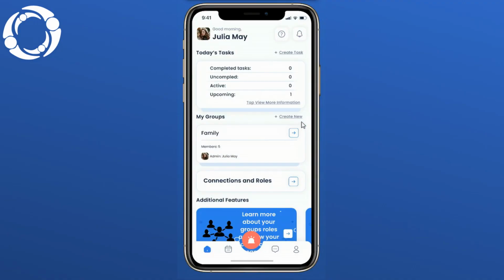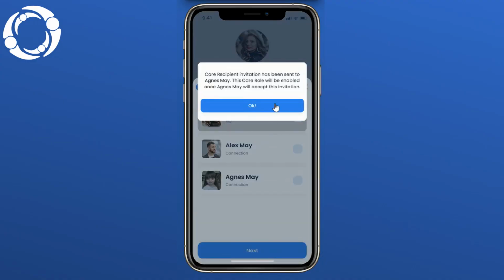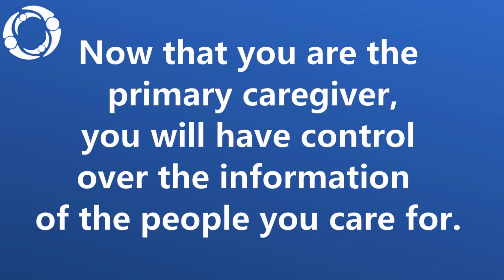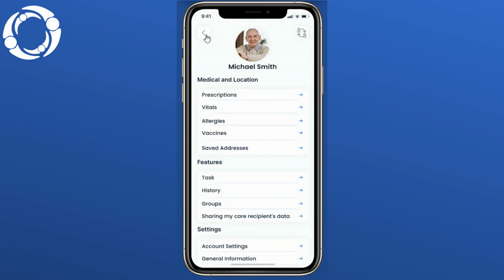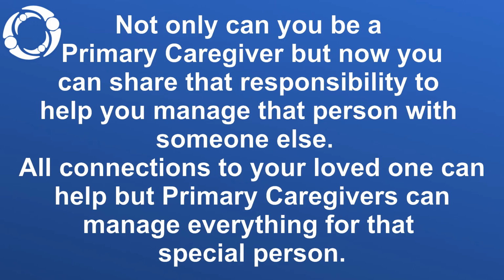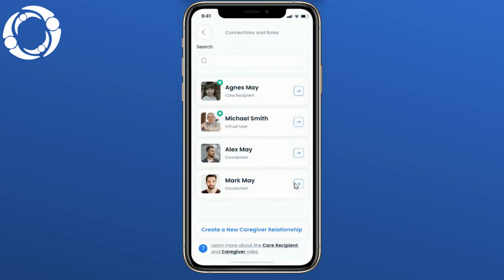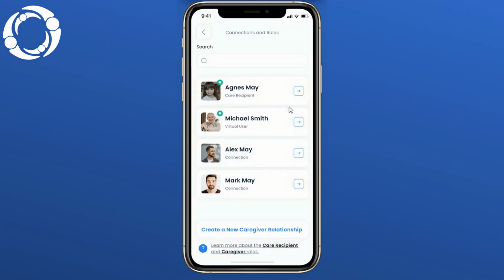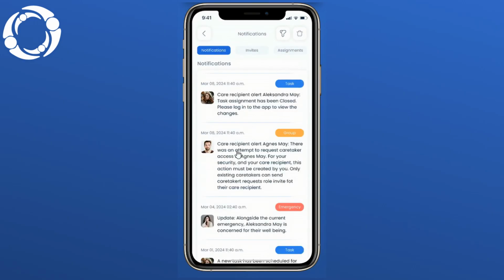Learn more about the Primary Caregiver.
A primary caregiver is someone who has mutually agreed with a care recipient to have admin and oversight access to the Care recipients/Virtual user profile, connections, tasks, health information, and other Watch Our Own features.

To become a primary caregiver to someone, the person you wish to do so has to be a member of the group and a connection to you. This is a two step process to provide security to both, the new connection then has to accept the invitation to become the care recipient of who will now be the primary caregiver to them or if the person doesn't have a device, you can create a Virtual User from the group creation or editing screen.

As a primary caregiver, you can edit and keep up-to-date all of your Care Recipient's or virtual user's information, such as medications, important locations, vital signs, who can be connected or not connected to these users, who can view information, etc.

You can also create tasks and assign connections who can help with caregiving.

As a group administrator, you can select the first relationships or roles. Not only can you have the role of primary caregiver, but you can also assign that responsibility to other people who are also willing to help and care for that loved one. Only the caregiver can ask another connection to be the caregiver for their care recipient or Virtual User. They can also transfer their role.